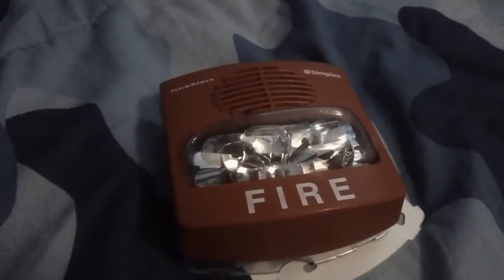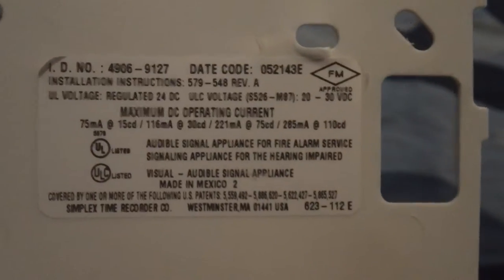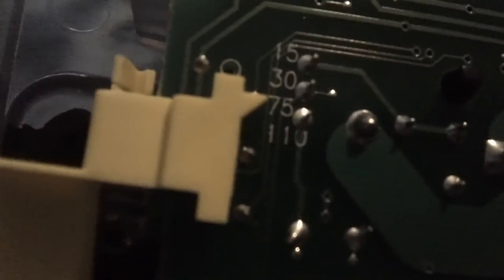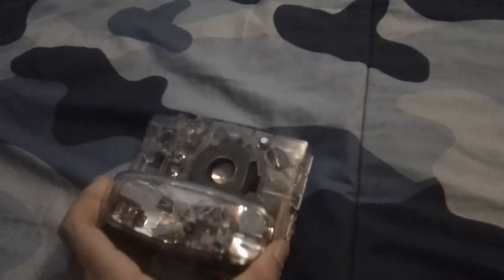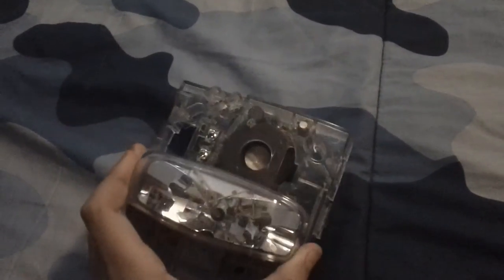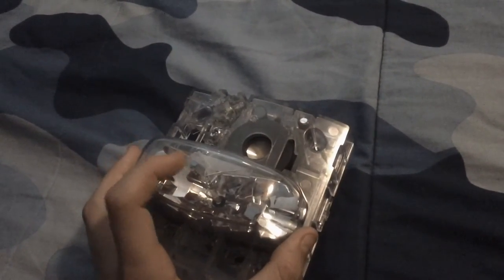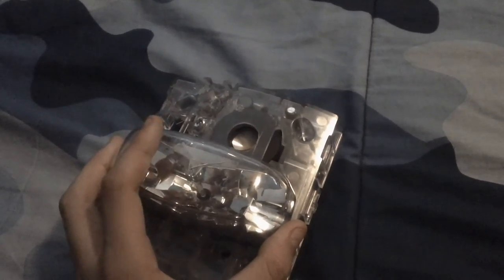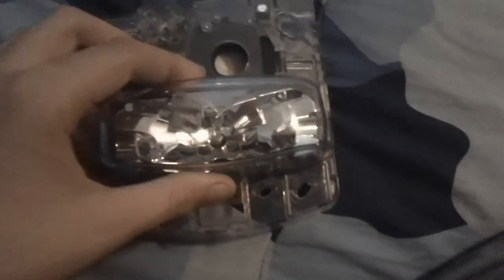How Do I Hook My Simplex Truealert 4906-9127 To DC Power